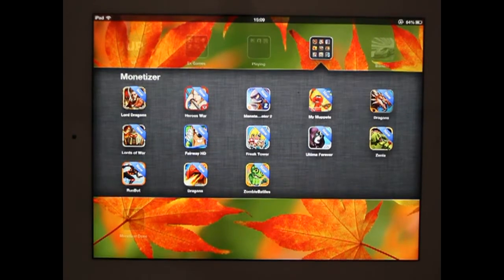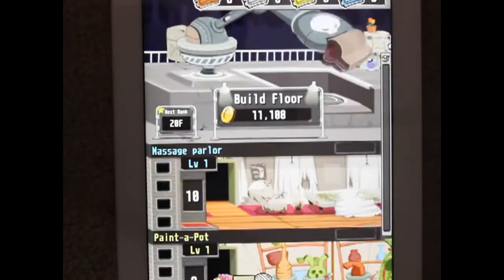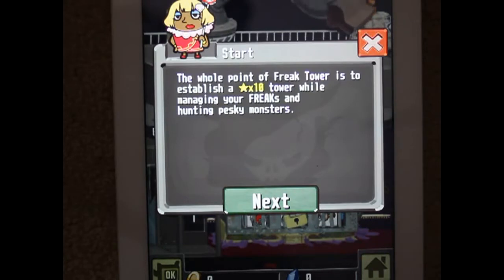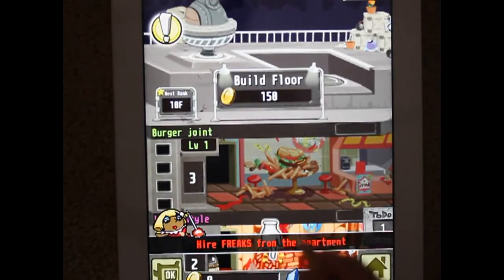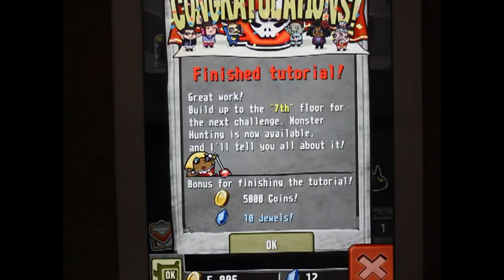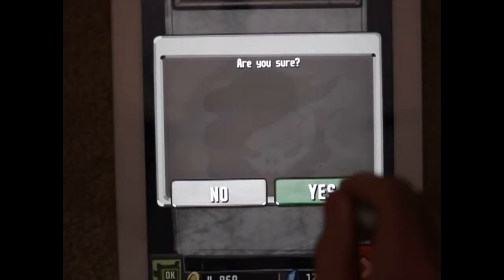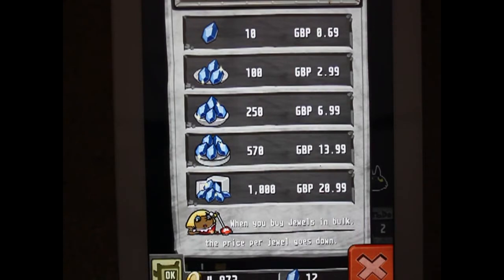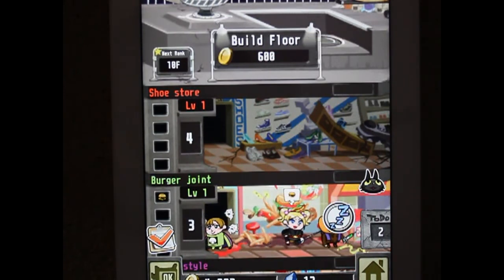Monetizer: GungHo's Freak Tower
After the success of Puzzle & Dragons, Japanese developer GungHo Online has released its Tiny Tower meets Godzilla title Freak Tower in the west.

As part of PocketGamer.biz's Monetizer game ranking system, we play and analyse the first 10 minutes of the game on iPad.